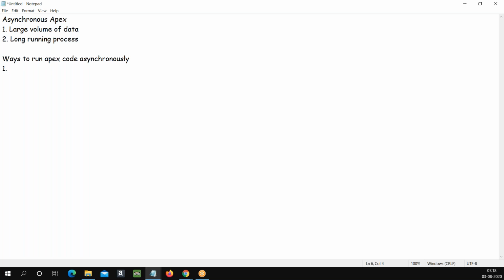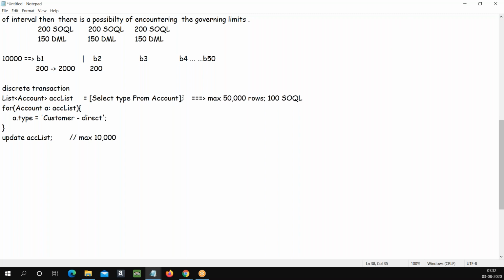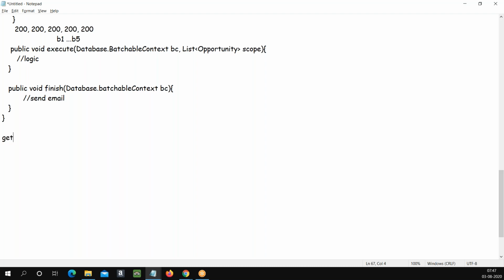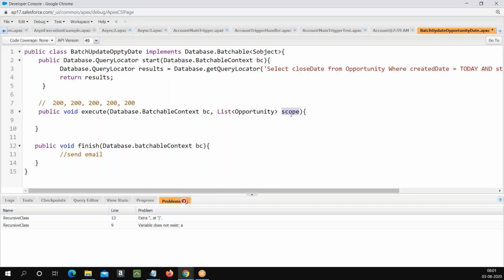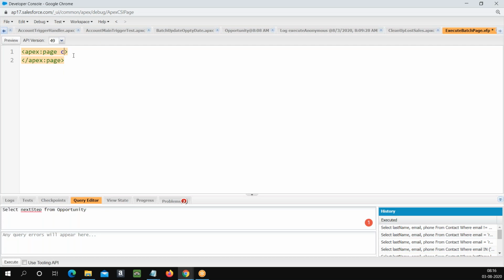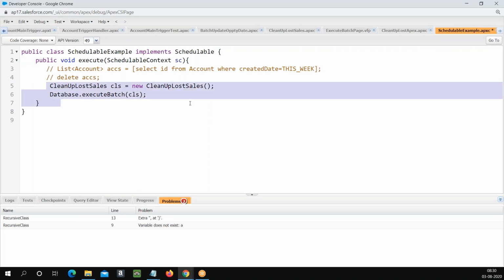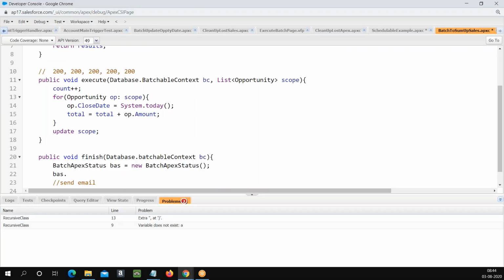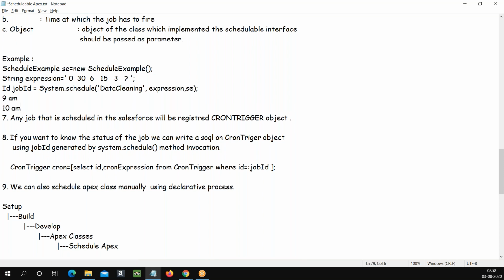Batch Apex - Scheduleable Apex